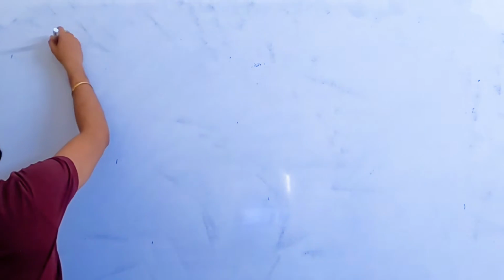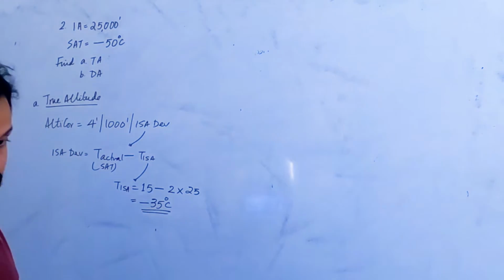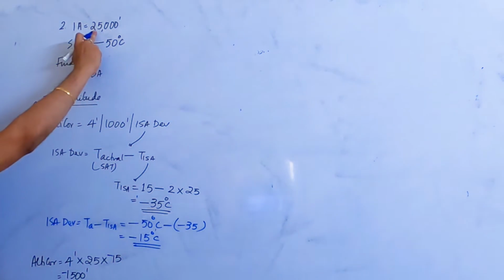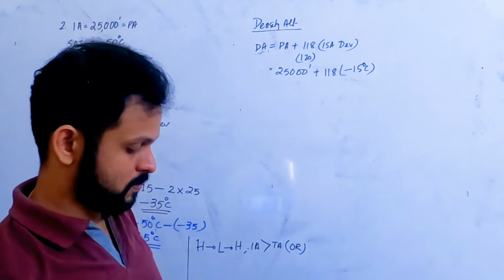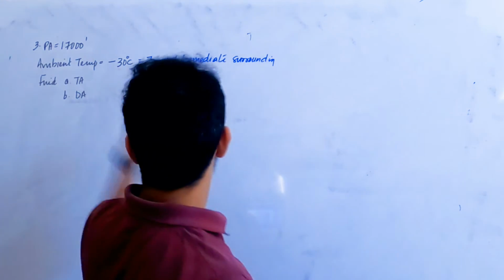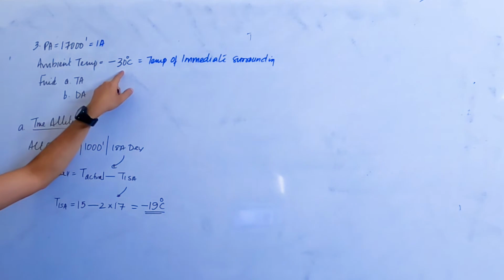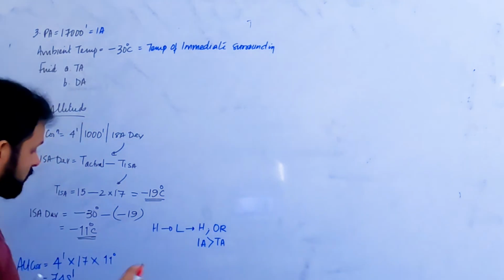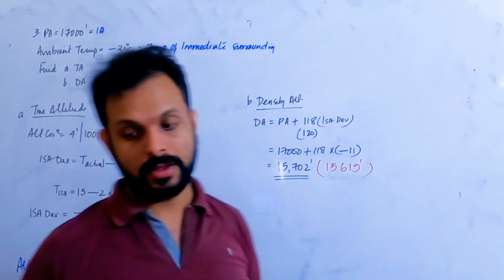BASIC NAV CALCULATIONS II ALTITUDE CONVERSION PART 2/2 II CPL II ATPL II DGCA GROUND CLASSES